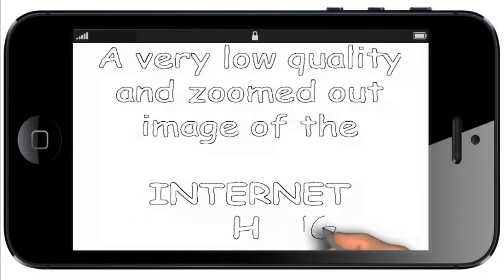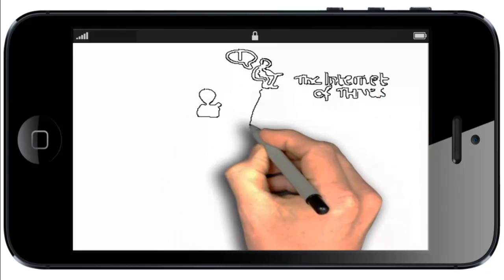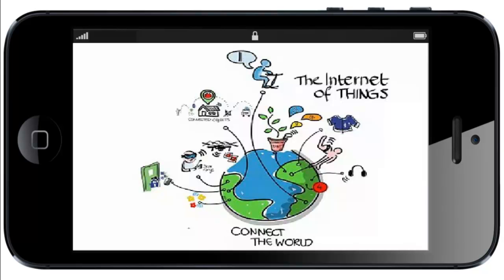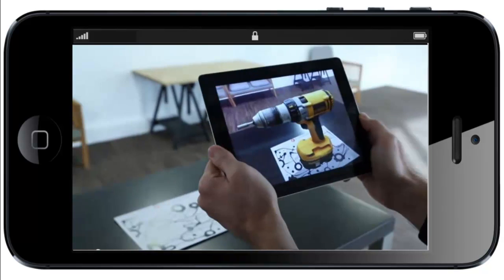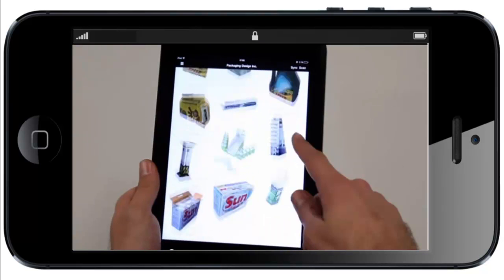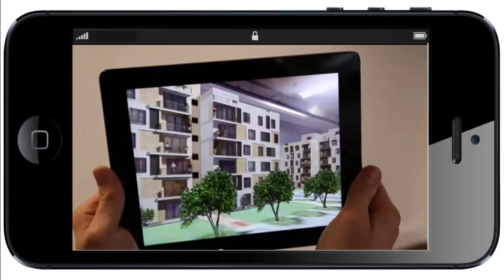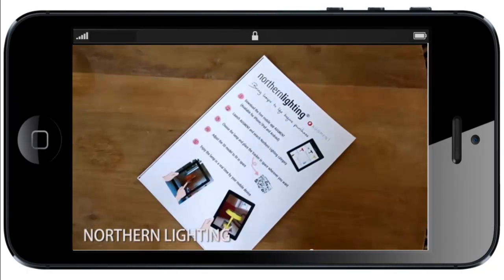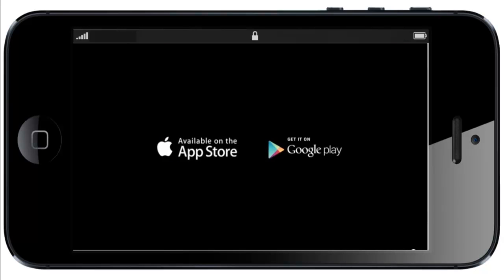What Siri Says About The Internet Of Things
The Internet of Things (IoT, also Cloud of Things or CoT) refers to the interconnection of uniquely identifiable embedded computing like devices within the existing Internet infrastructure. Typically, IoT is expected to offer advanced connectivity of devices, systems, and services that goes beyond machine-to-machine communications (M2M) and covers a variety of protocols, domains, and applications.